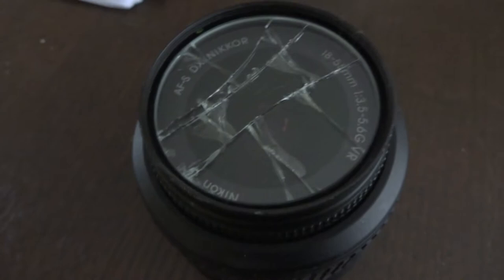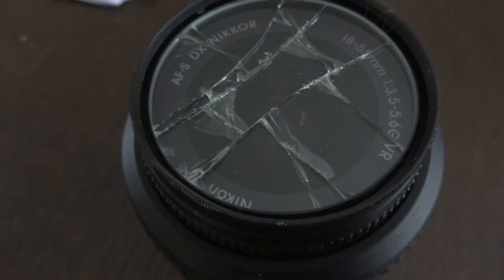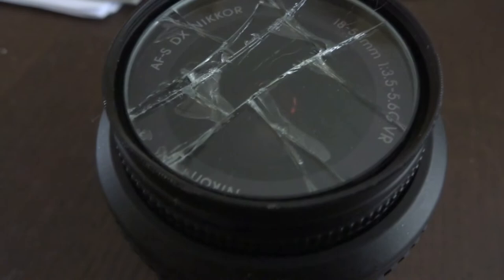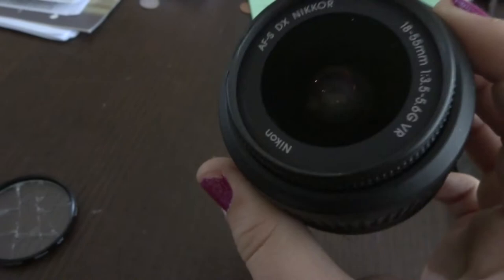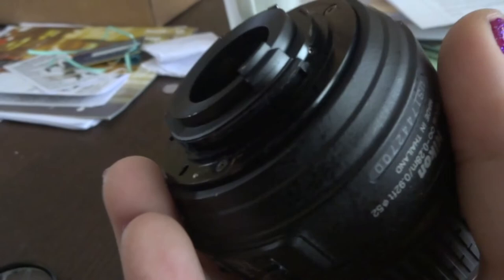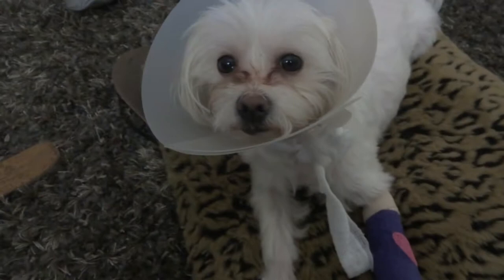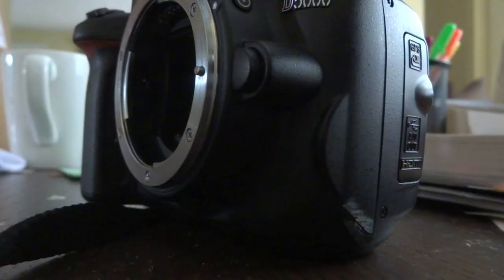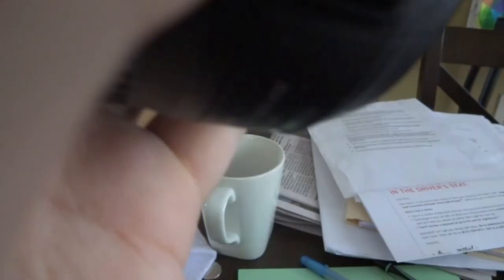VLOG: BROKEN CAMERA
So I love photography, right? So then this happened. Not a happy camper.
Also if you liked this, please give me a thumbs up so I know!!